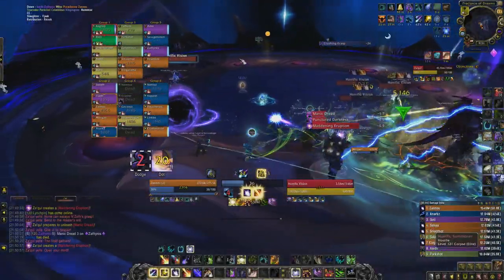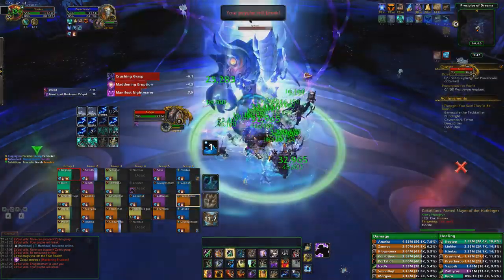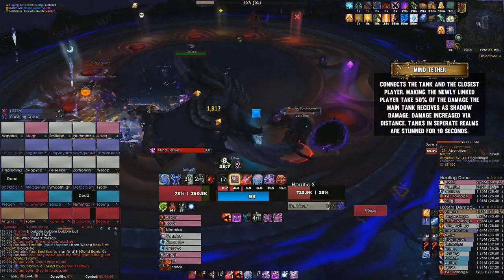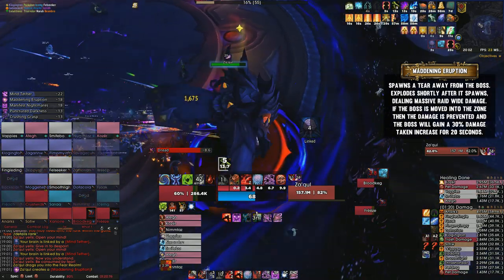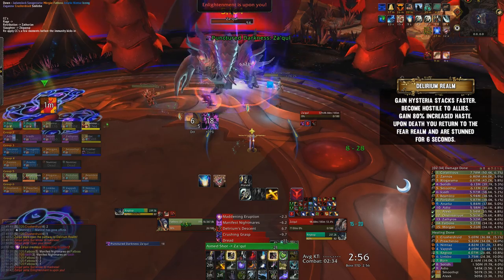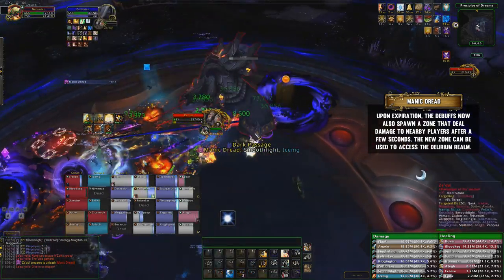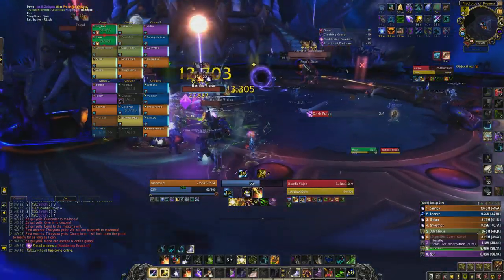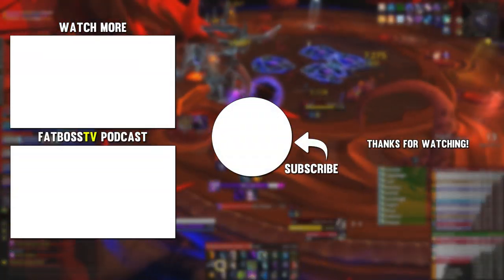Za'qul Normal + Heroic Guide - FATBOSS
Za'qul Harbinger of Ny'alotha, The Eternal Palace Raid Guide.